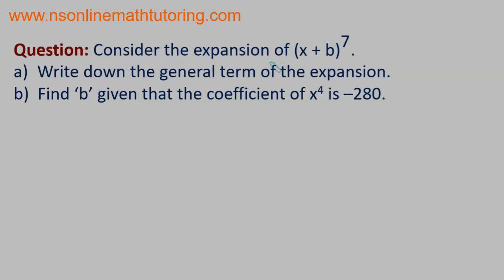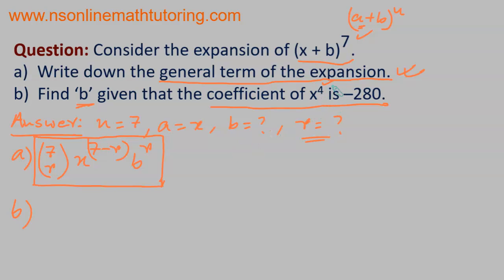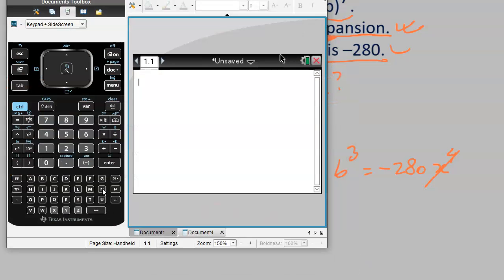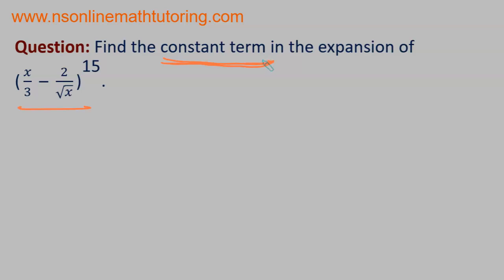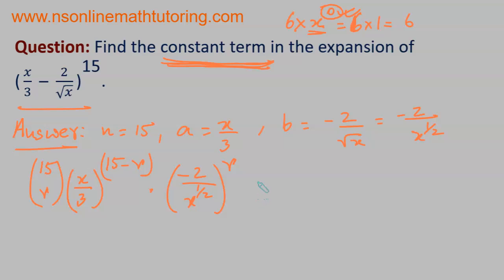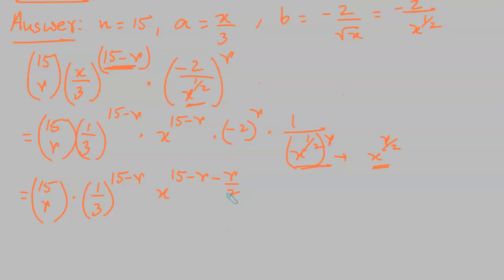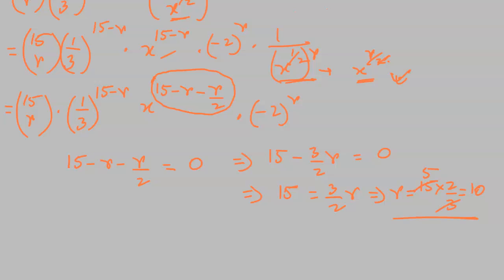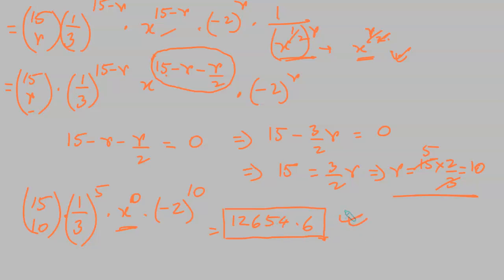The Binomial Theorem: Find the term from the Binomial Expansion when power of the variable is given.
How to get the required term from the Binomial Expansion when the power of the variable is given? How to find the coefficient with nCr method? What is the general term expression of the Binomial Expansion? This is from the chapter The Binomial Theorem. This video explains this method in detail with the help of two questions. This topic is equally relevant for the IGCSE Additional Math, the AS-Level Math and the IB Math students.

At 00:00 minutes my introduction given and the topic of this video explained.
At 00:51 minutes the first question on the Binomial Theorem: How to write the general term of a Binomial Expansion? How to get the value of a variable when the coefficient of a particular power of 'x' is given? Contains 2 subparts.
At 08:04 minutes the second question on Binomial Theorem: How to find the constant term from a Binomial Expansion?

Video link to my video on getting the term from the Binomial Expansion when the term number is given: